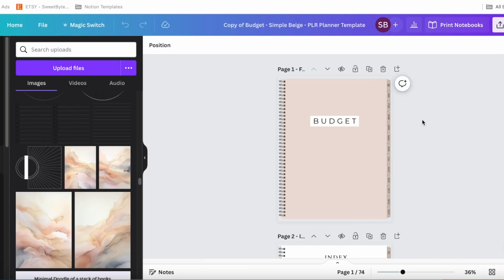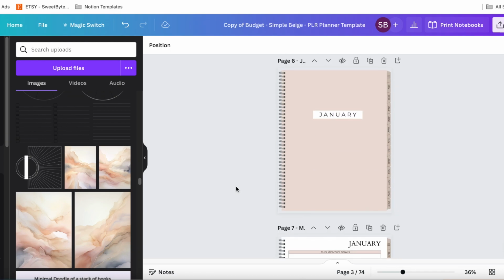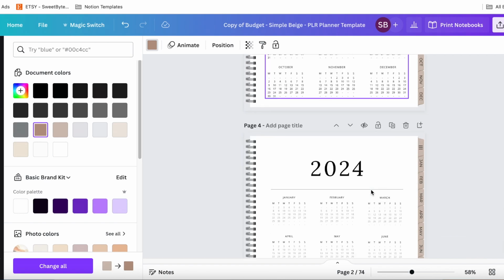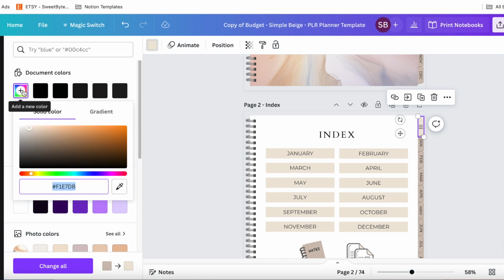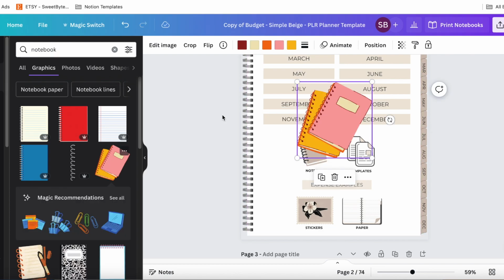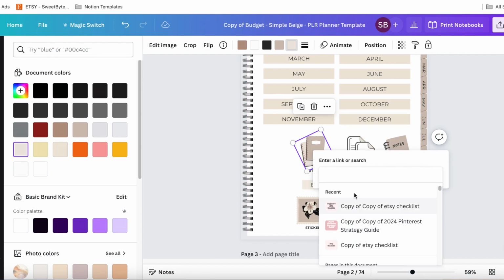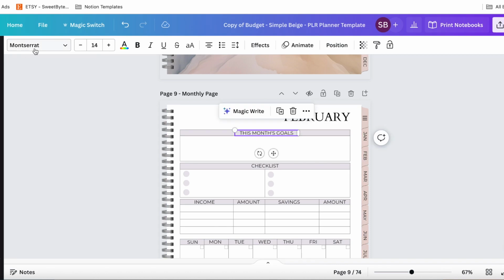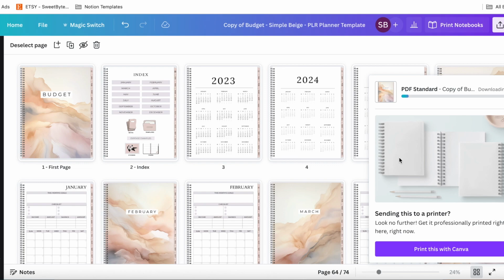How to easily edit your planner after purchase